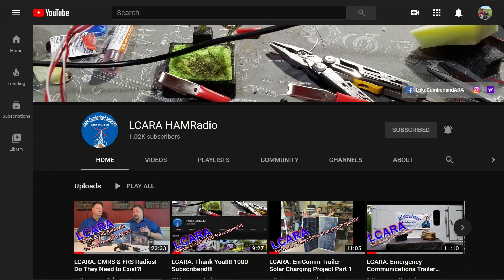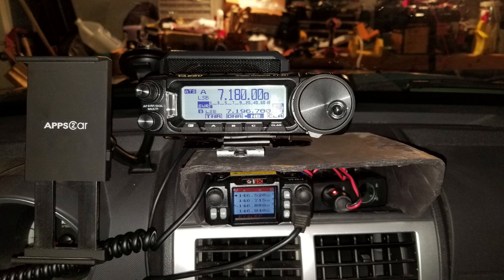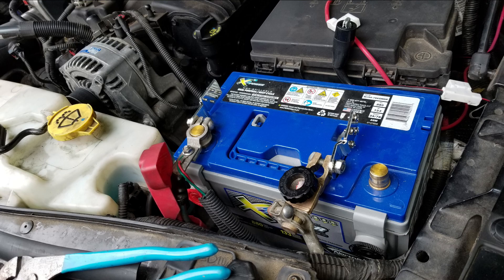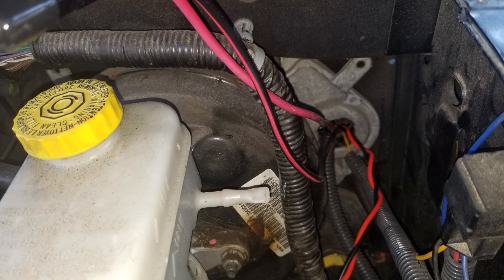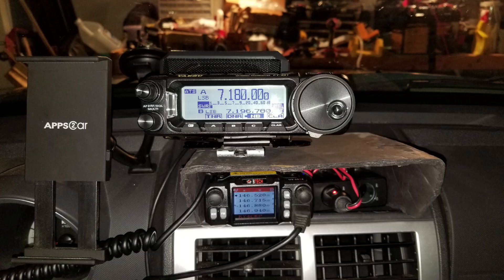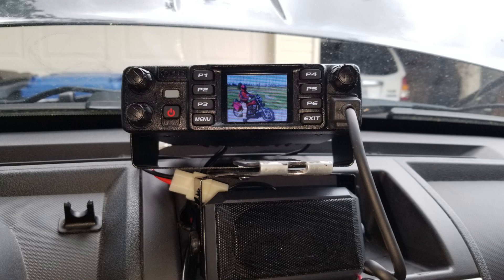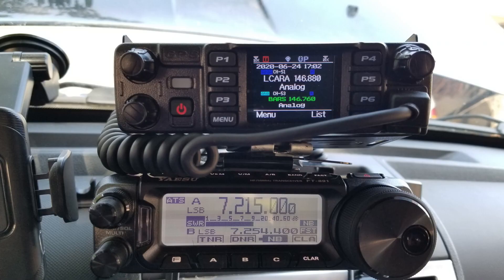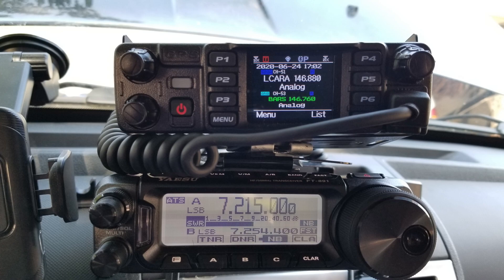LCARA HAM Radio: Mobile Radio Upgrade - AT-D578UV III Pro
Chris KY4CKP covers the upgrades he has recently made to his mobile radio installation using the Anytone AT-D578UV III Pro!

2M Nets:
Echolink - AC4DM-R

Repeaters:
2M - 146.880 PL Tone 77Hz
70CM - 443.600 PL Tone 100Hz